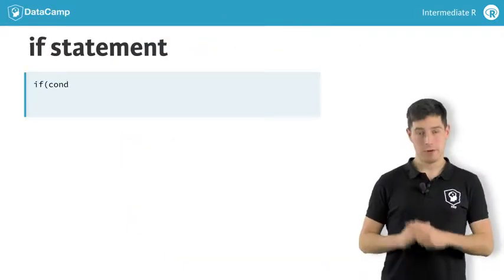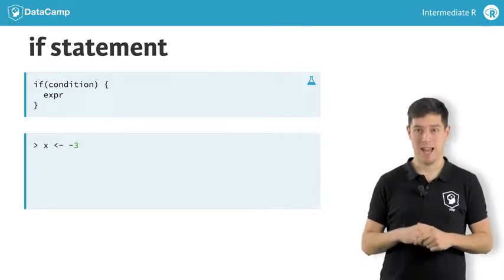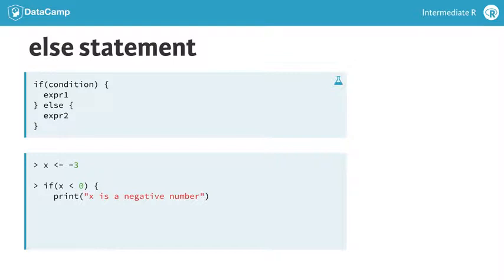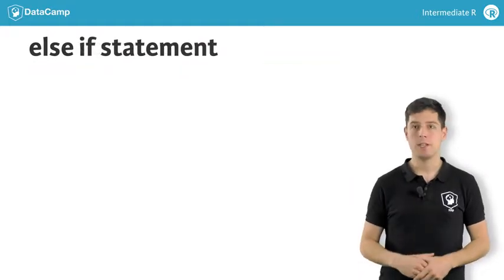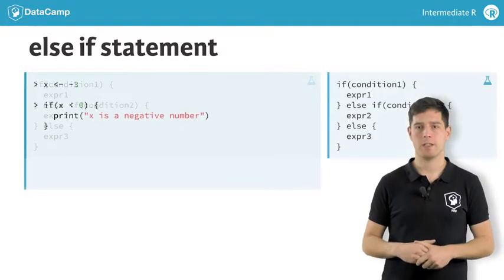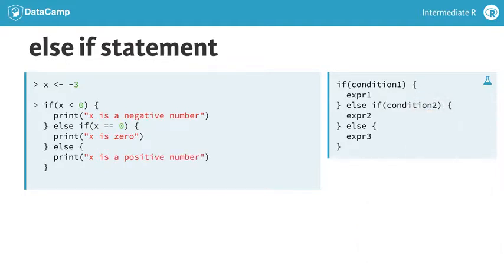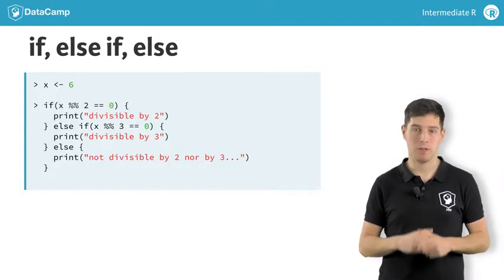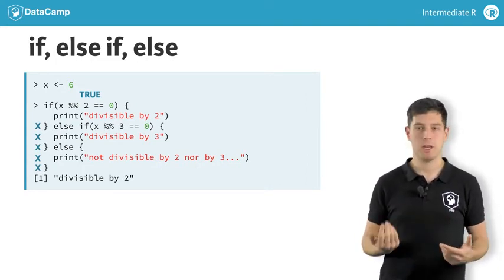ch1 3 Conditional Statements INTERMEDIATE